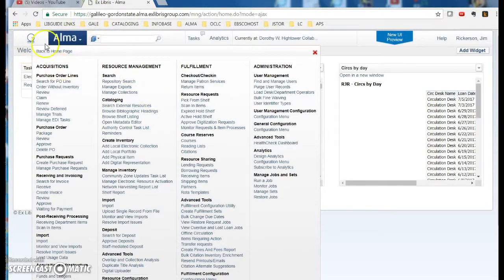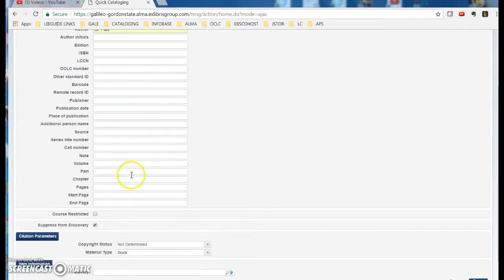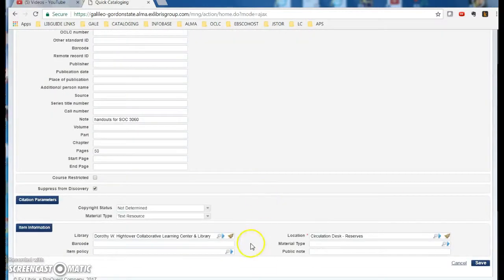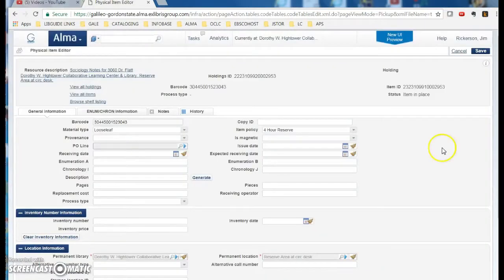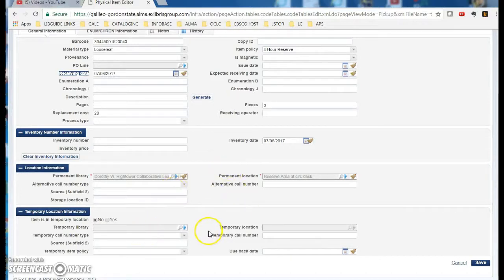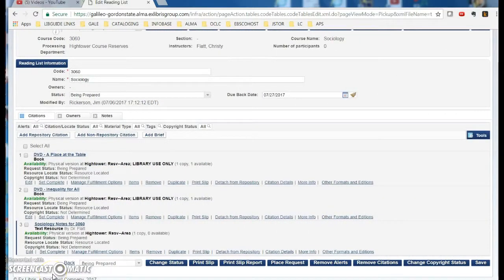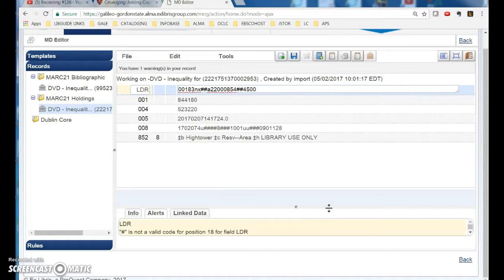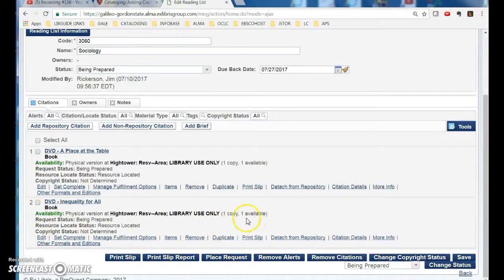Reading Lists: Add a Brief Record ()